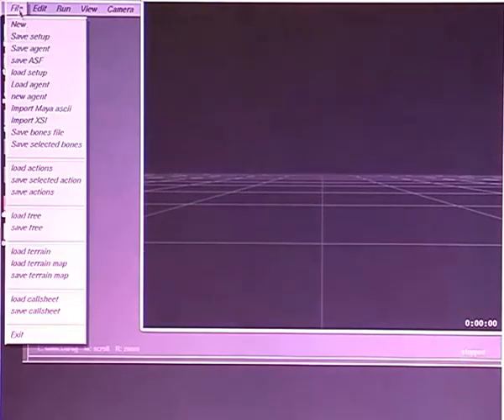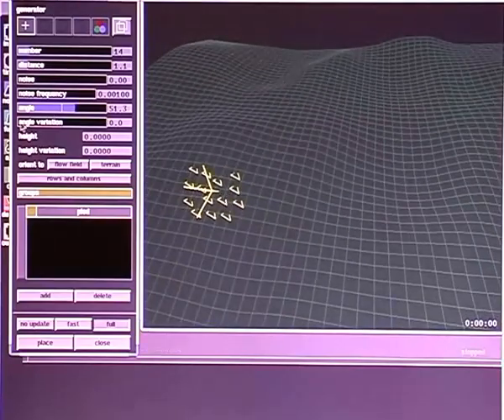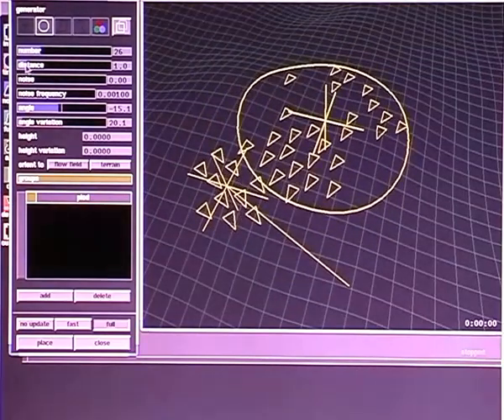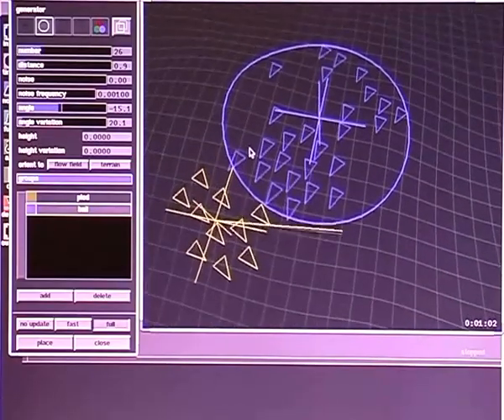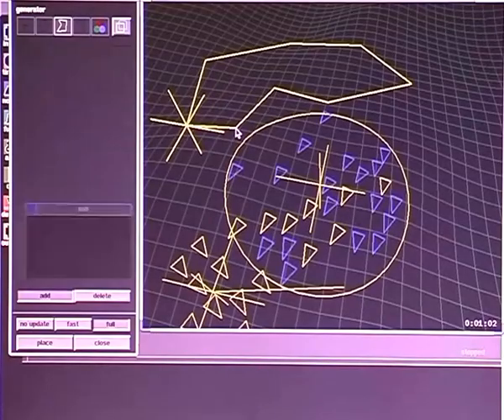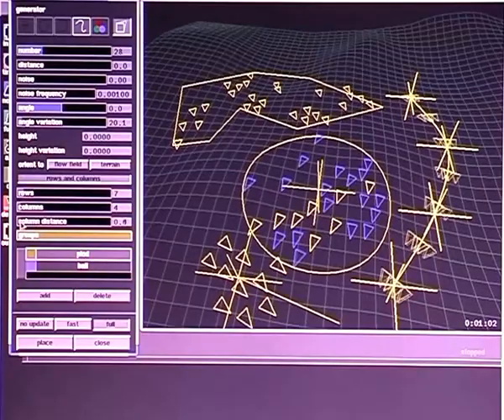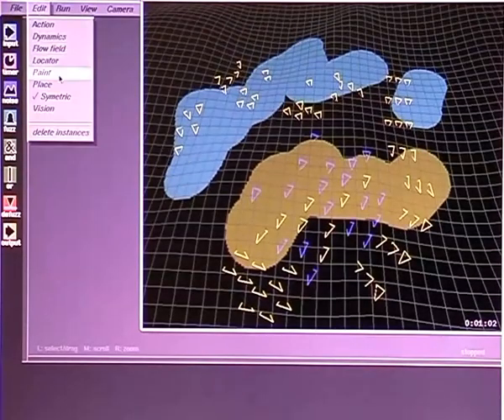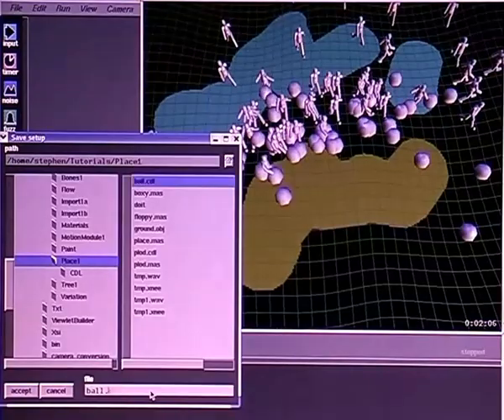Massive Tutorial 2x03 Placing Agents in a Scene